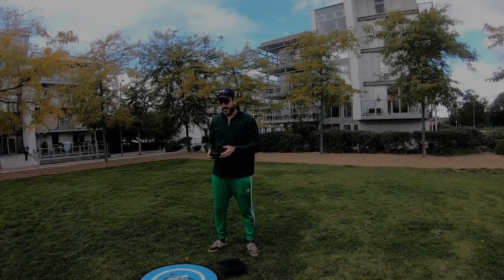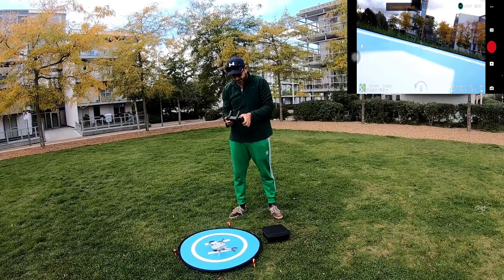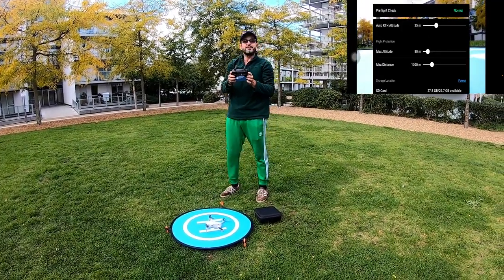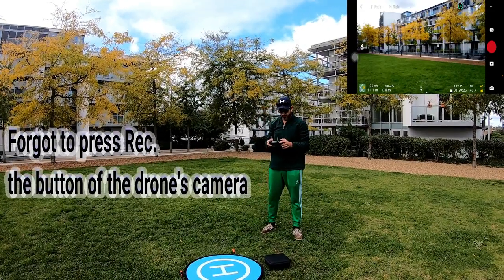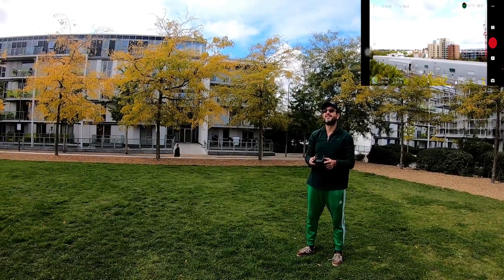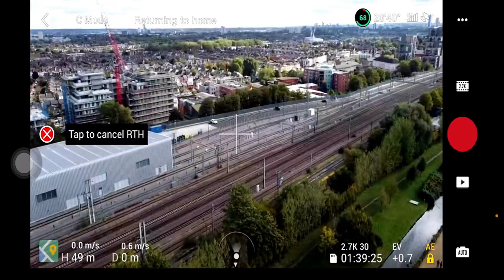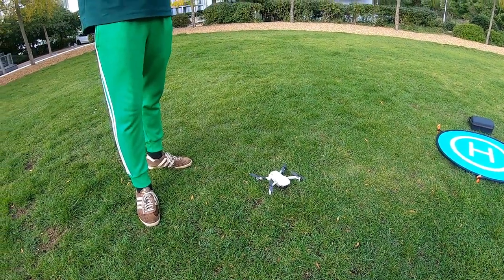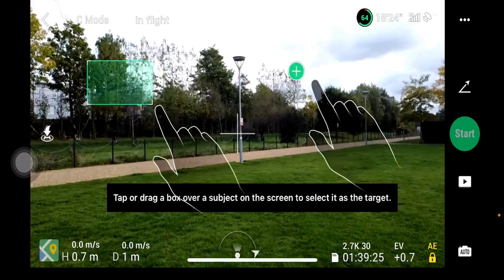My First DJI Mavic AIR Mini DRONE first flight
Got my first Drone - Mavic Mini Air DJI and went out for the first time to test it. Cool Stuff!!!

Thank you for taking the time to tune in and watch my video. I really appreciate it!